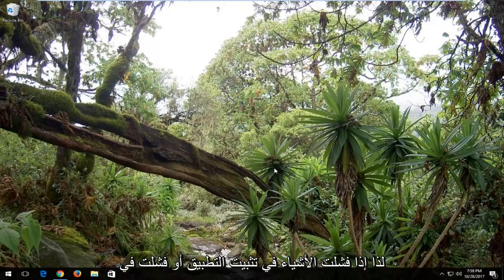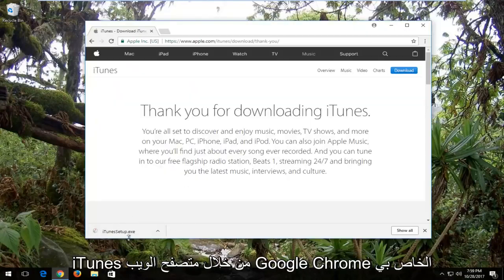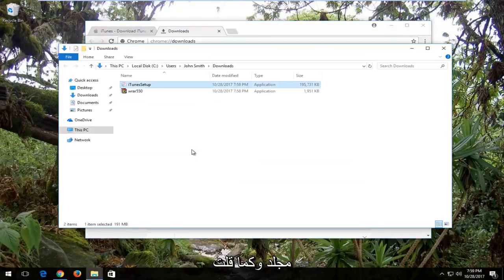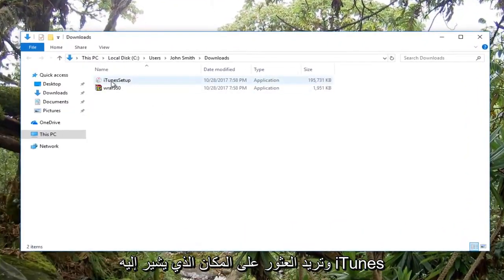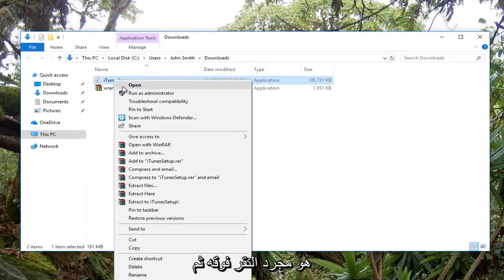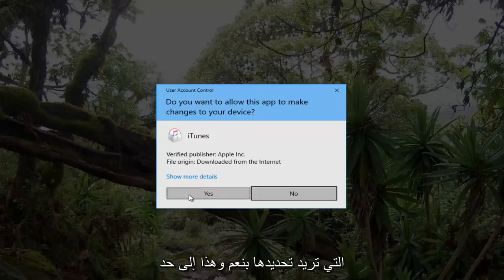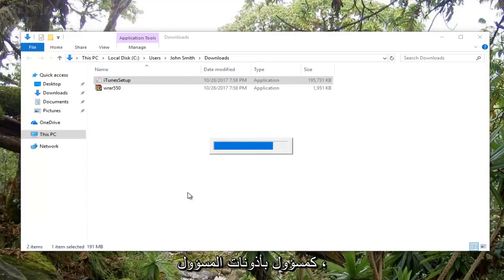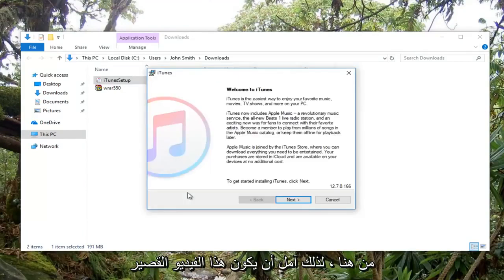إذا لم تتمكن من تثبيت iTunes أو تحديثه في نظام Windows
كيفية إصلاح خطأ تثبيت iTunes لم يتم تعديل نظامك

المشكلات التي تم تناولها في هذا البرنامج التعليمي:
لم يتم تعديل نظامك على iTunes
لم يتم تعديل النظام الخاص بك
لم يتم تعديل نظامك على iTunes Windows 11
لم يتم تعديل النظام الخاص بك. لإكمال التثبيت في وقت آخر